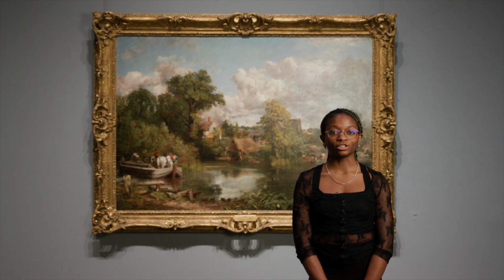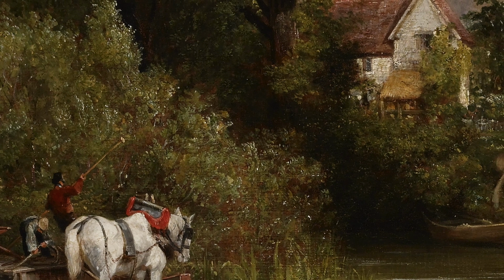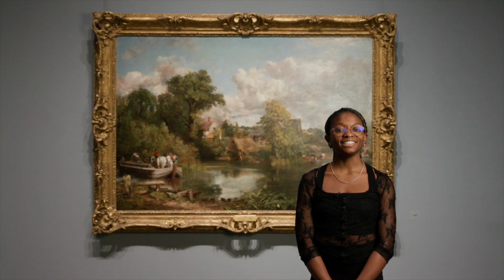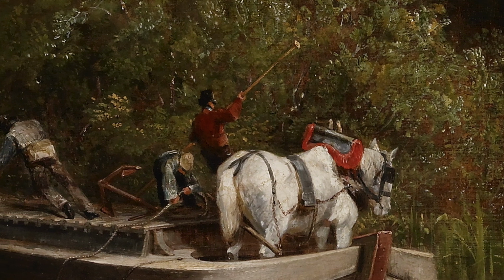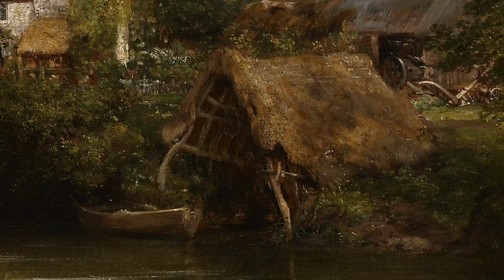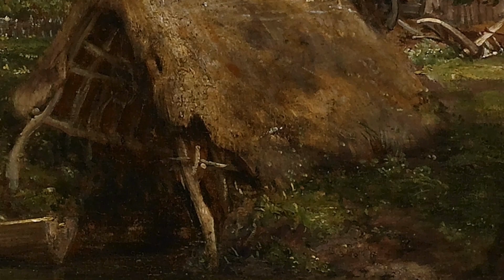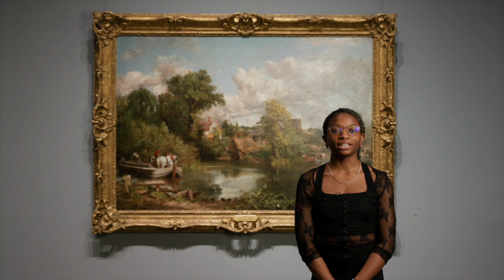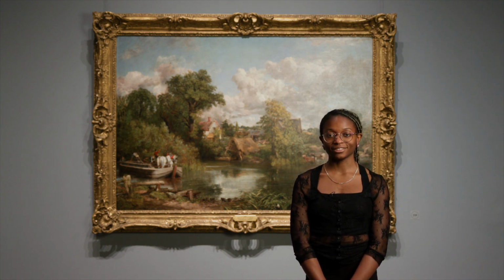Closer Look: Constable's "White Horse"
In this episode of “Closer Look,” Kennedy Winslow, Ayesha Bulchandani Education Intern, explores John Constable’s “White Horse,” on display on the fourth floor of Frick Madison. Kennedy unpacks this faithful rendition of the English countryside, a love letter to the land in which the artist grew up and lived most of his life. This is the second episode in a series of three, featuring the Education Department’s 2023 summer interns each taking an in-depth look at one object in our collection.

0:31: Ramsay Richard Reinagle (1775–1862), “John Constable,” ca. 1799, oil on canvas, National Portrait Gallery, London

1:01: “River Stour,” photograph by Keven Law, courtesy Encyclopaedia Britannica

1:51: “Willy Lott’s Cottage,” photograph by Rowland Shaw, 2005, courtesy Wikimedia Commons

7:21: John Constable (1776–1837), “Cloud Study,” ca. 1822, oil on paper, The Frick Collection

8:11: J. M. W. Turner (1775–1851), “Cologne, The Arrival of a Packet-Boat: Evening,” 1826, oil on canvas, The Frick Collection

8:30: Turner, “Harbor of Dieppe: Changement de Domicile,” dated 1826, oil on canvas, The Frick Collection

9:08: Jean-Baptiste-Camille Corot (1796–1875), “The Lake,” 1861, oil on canvas, The Frick Collection

Producer: Kennedy Winslow
Director: Lisa Goble
Editor: Courtlin Byrd
Director of Photography: George Koelle
Audio Production: Sean Troxell
Research Assistance: Isabelle Fernandez
Editorial: Noah Purdy